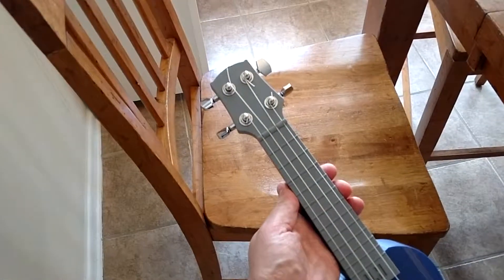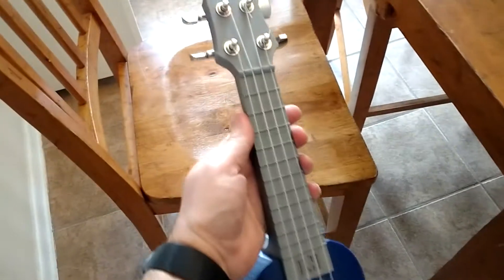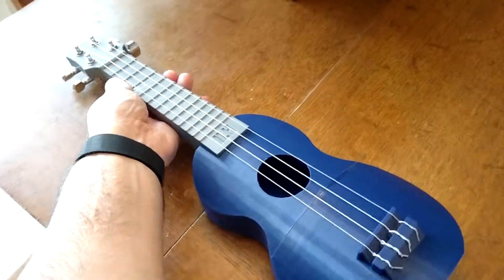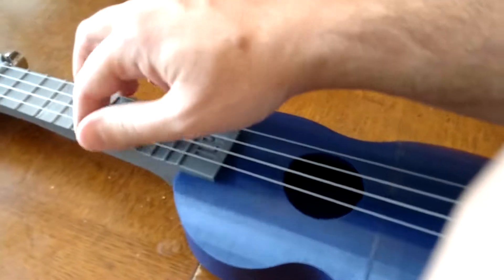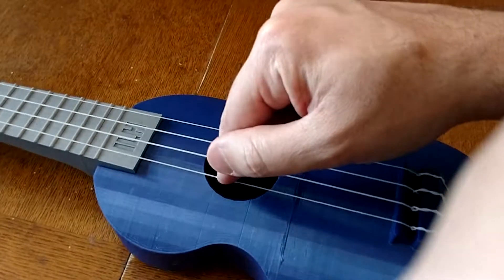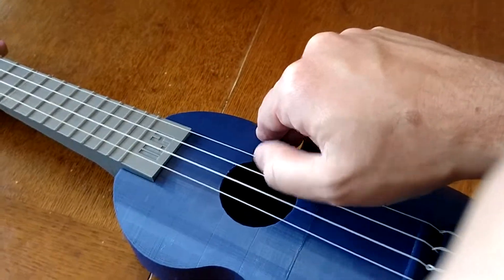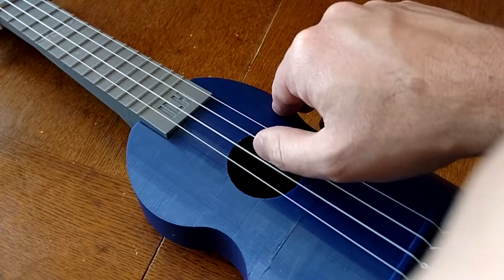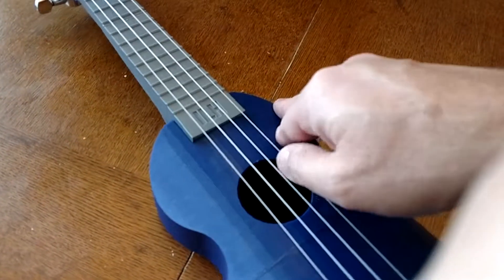3D Printed ukulele sounds great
I printed this ukulele in four parts and joined them together with 5-minute epoxy. Sounds just like a regular ukulele!  Print one yourself